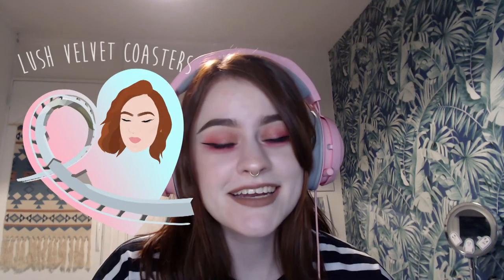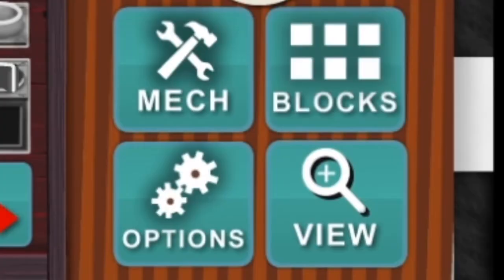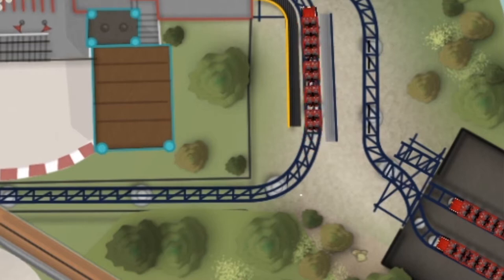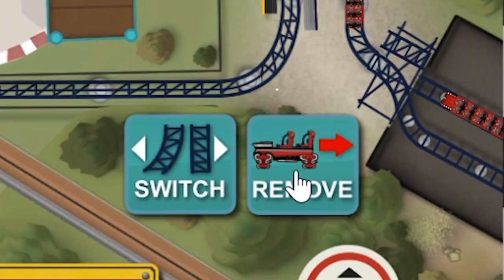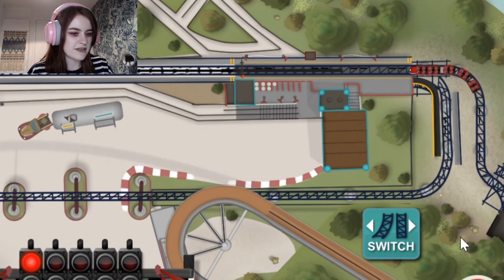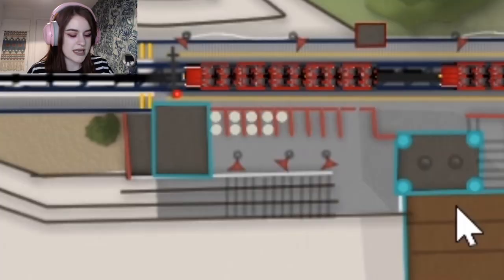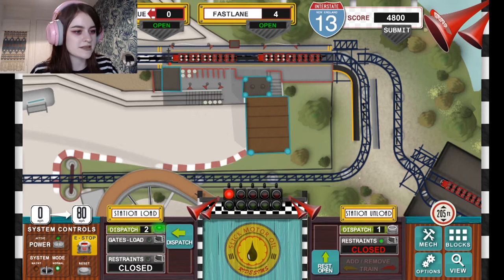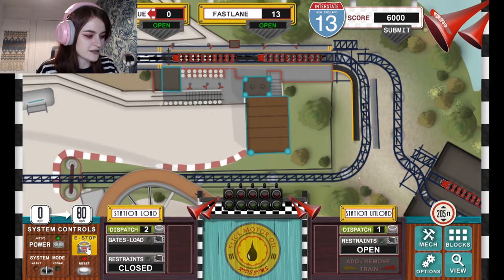Proving why I'll never be a ride op by running Stealth on Ride Sims | Ride Sims Part 1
Helloooo! Welcome to Ride Sims, where I poorly execute basic understanding of Rollercoasters! In today's playthrough, I'm trying the new Stealth Sim (as well as my one-and-only Untamed!). Let's watch me embarrass myself while I try to grasp the basic concept of block sections :)

MUSIC
Trellum - Calm Evening